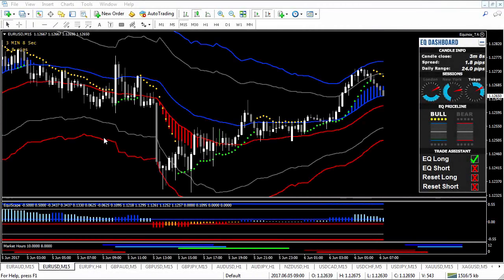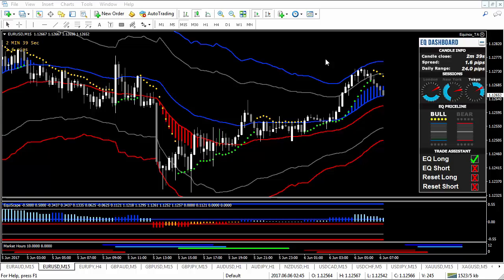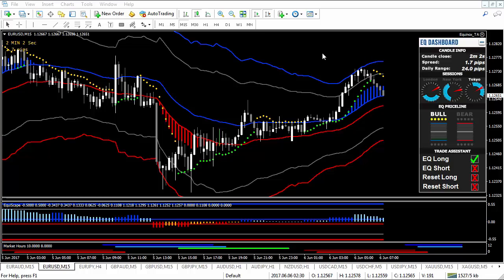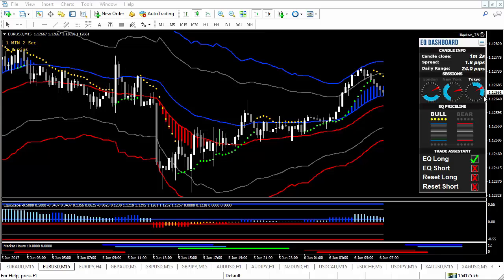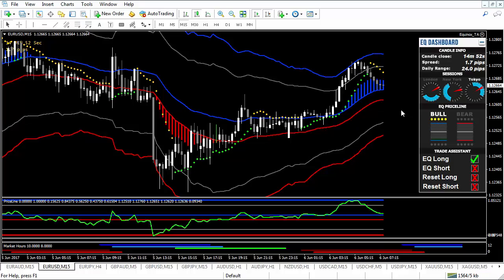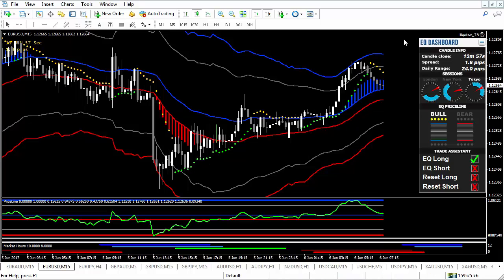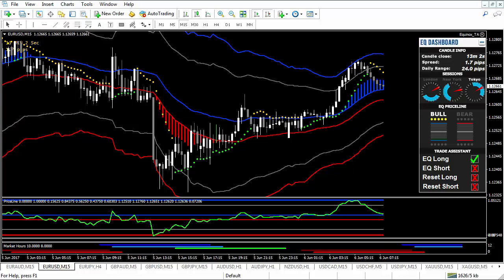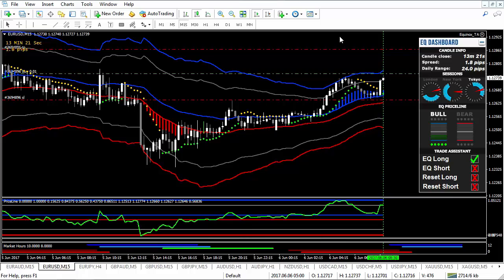Forex Equinox Trading System: EAD Trade Assistant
Learn about the Forex Equinox Trade Assistant called EAD and its functions.

Timestamps
00:00 Forex Equinox EAD
00:30 EAD Dashboard
01:27 Sessions
02:16 Priceline
05:13 Reset Buy Alert Sample

Forex Trading Tips & Tricks 2022